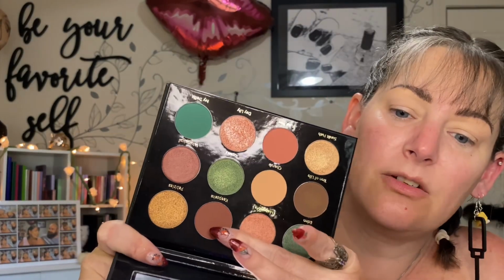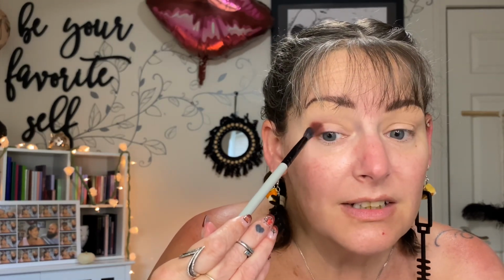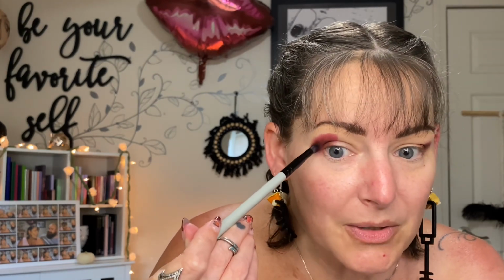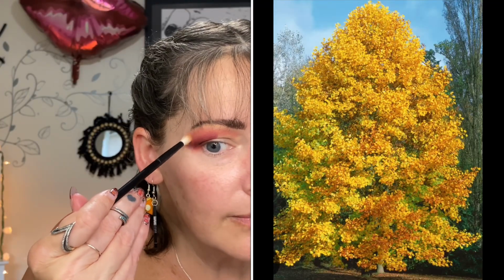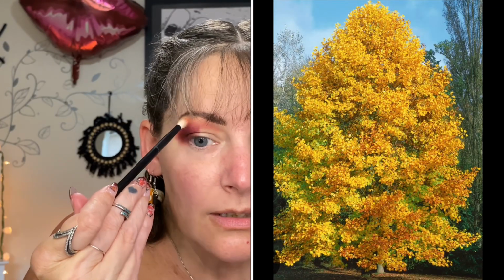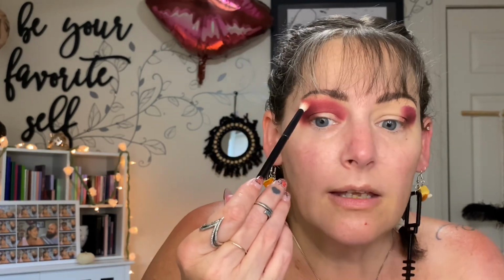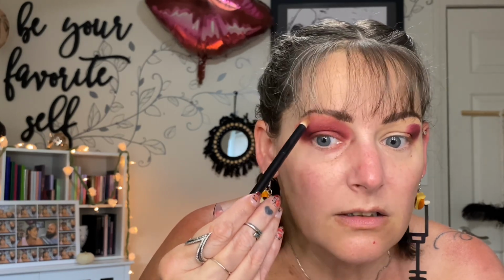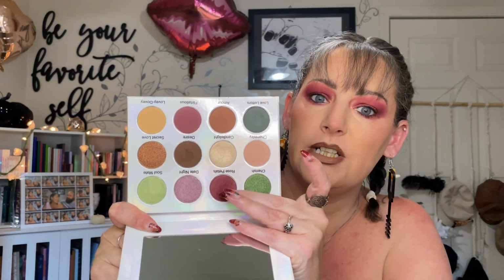New (to me) makeups but is it any good?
Thank you so much for hanging out with me today!! I appreciate you 😘

My code for Nomad - JAN